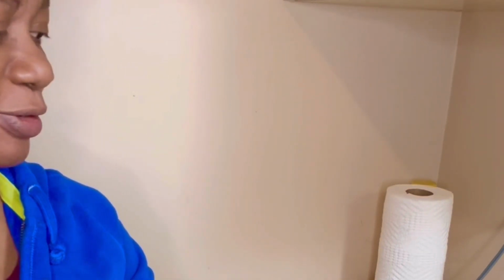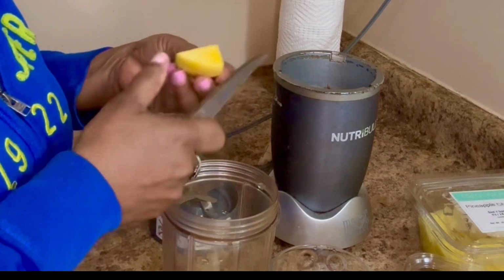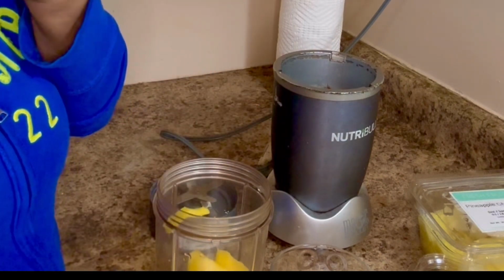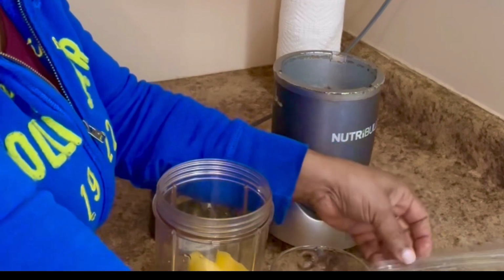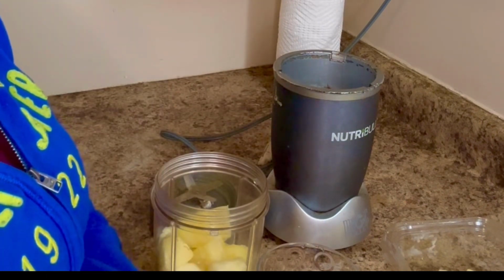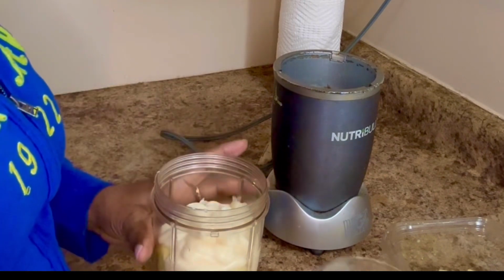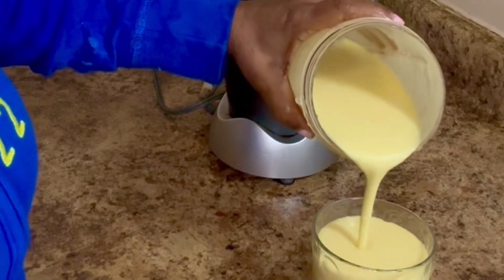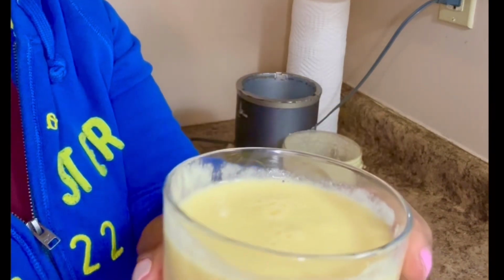How to make Mango Pineapple Smoothie | Homemade Smoothie | Ann’s Happy Place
How to make mango pineapple smoothie, how to make smoothie, manago pineapple smoothie
Mango in a smoothie is heavenly, very tasty and creamy. This smoothie is good for breakfast, lunch and dinner. Try my recipe today
Please check out my YouTube channel for many different types of menus, smoothies, juices Jamaican dishes, and many more.
My recipes are good for your entire family and are easy to make. I have recipes for all members of your family. There are smoothies, juices, and many more Jamaican dishes for you to choose from. What are you waiting on, you are missing out please check them out today.
If you are a first visitor thank you for subscribing and if you are a regular visitor thank you for keep coming and I do hope you will subscribe and turn on notifications.